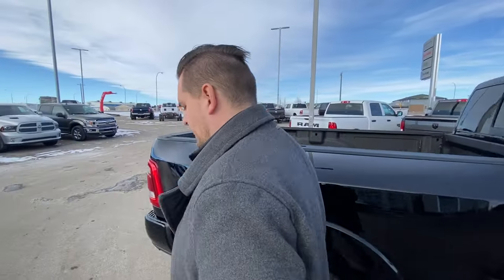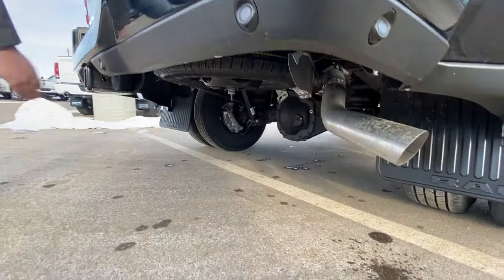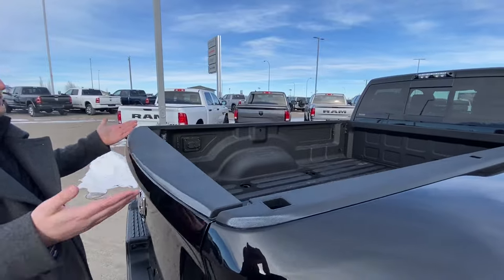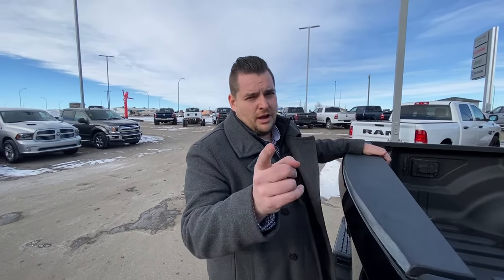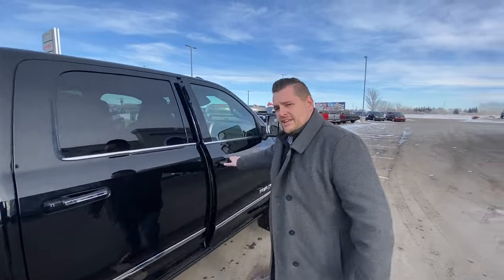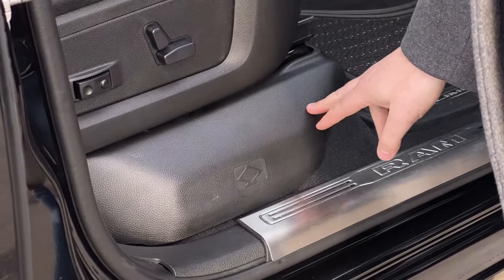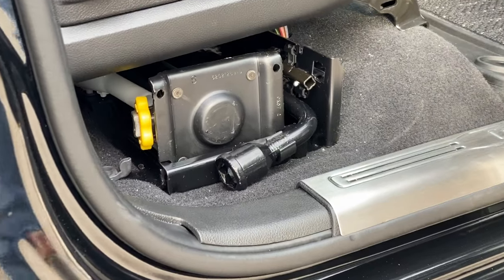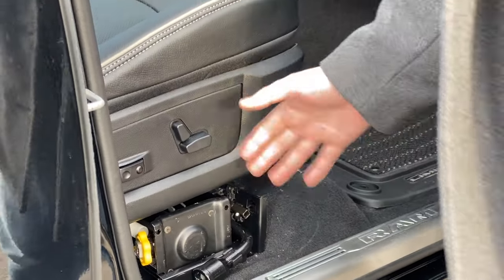RAM TRUCKS - JACK, TOOLS & SPARE TIRE LOCATION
Lucas gives us a quick walk through on where to find the spare tire, jack and tools for Classic and new body style RAM trucks, and it may not be where you'd think to look! Let us know what other video you'd like to see! We're here to show you every inch of what Chrysler Dodge Jeep RAM can do. Give us a call at or email Lucas at for more information on what you drive now and what you should drive next!